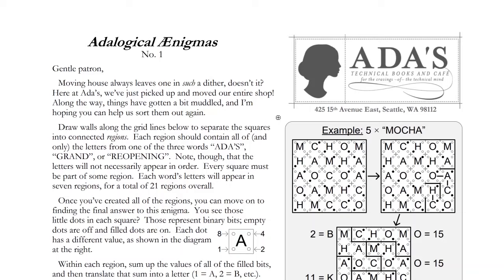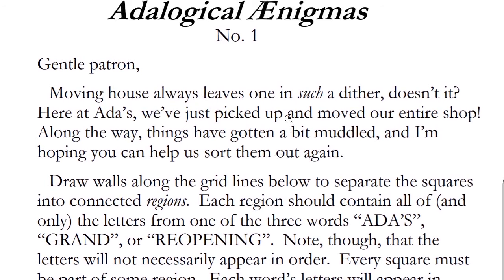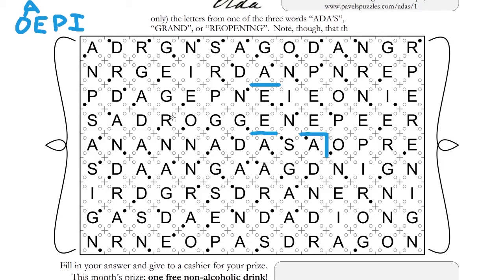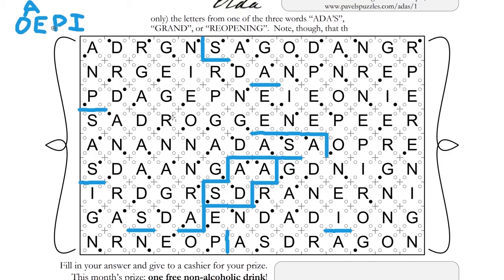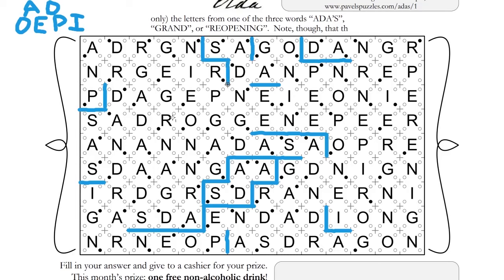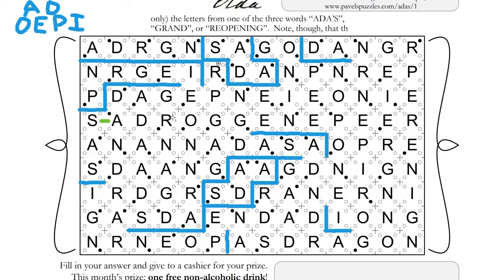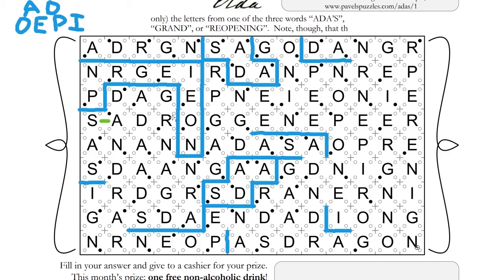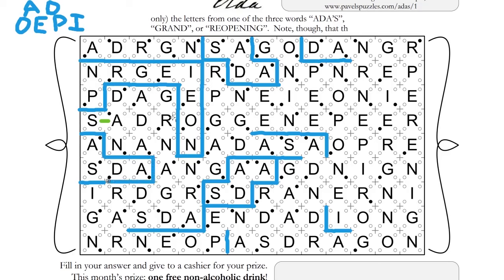Adalogical Ænigmas #1 - Part 1: Ada's Grand Reopening